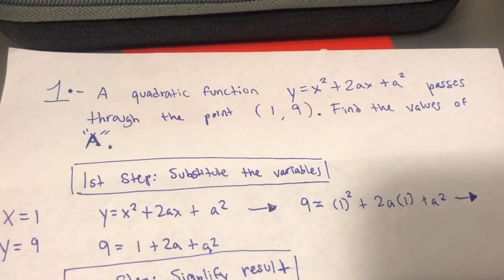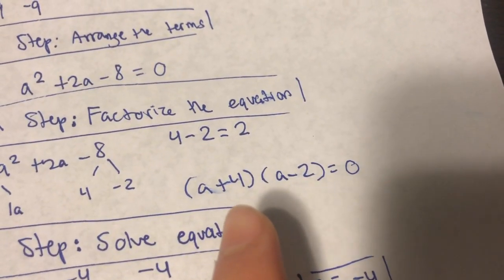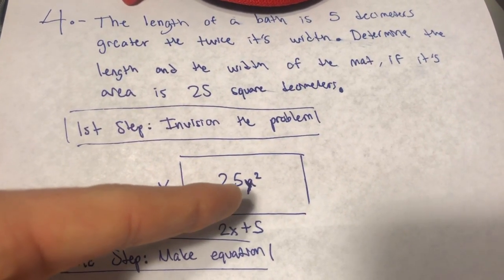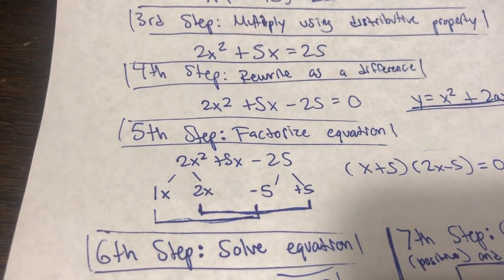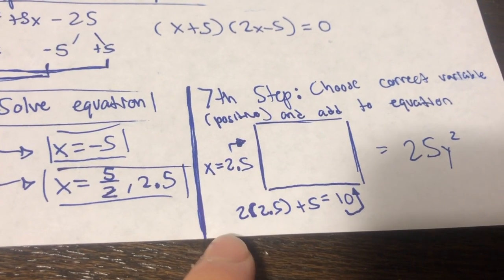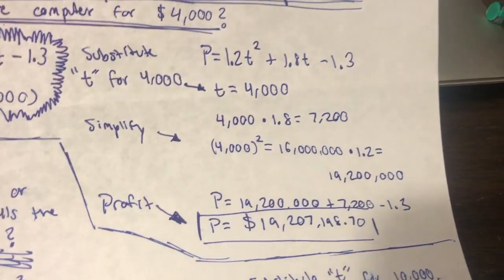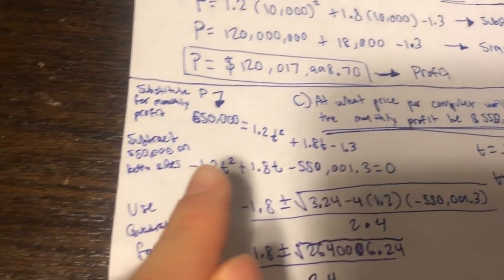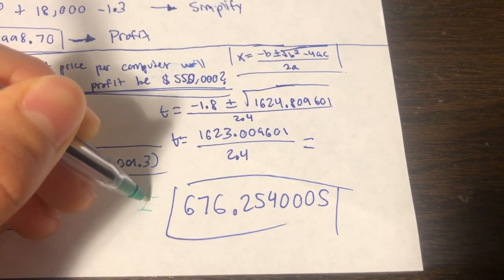My Movie 5